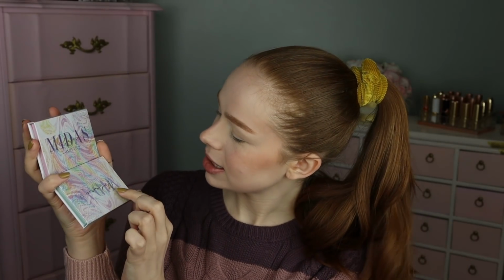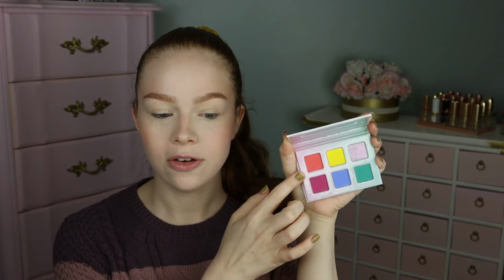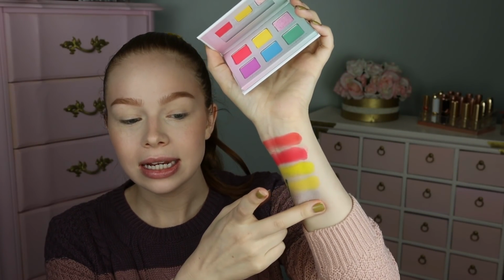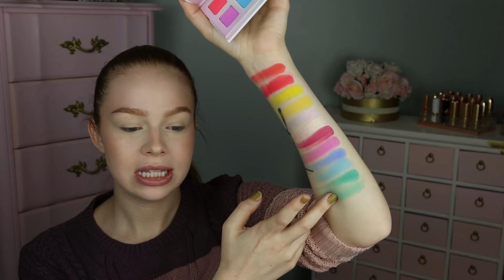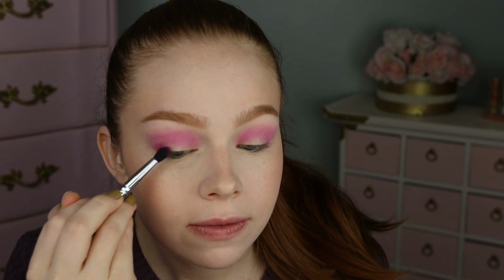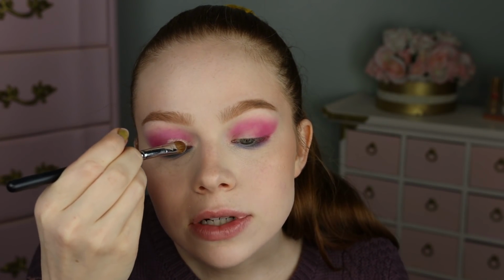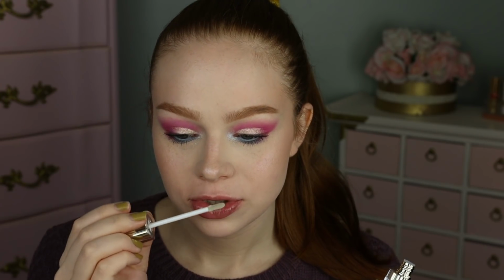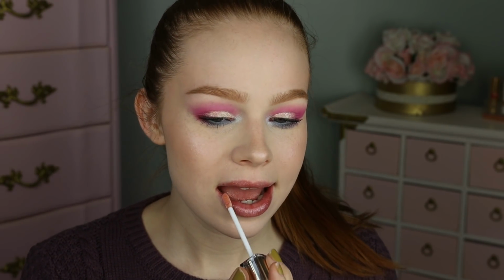Testing the Midas Cosmetics Pastel Collection | They're affordable... but are they good??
Hi makeup lovers! Today we’re testing the new Midas Cosmetics Pastel Collection including their two palettes and four icing lipglosses.

P R O D U C T S

I'm twenty-three.

Mail?